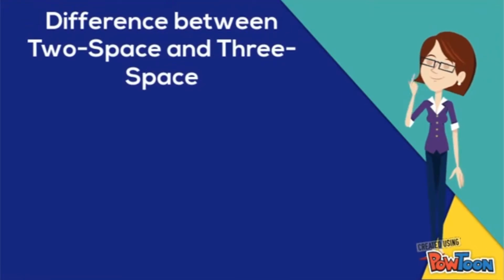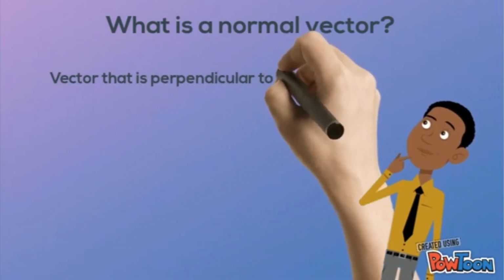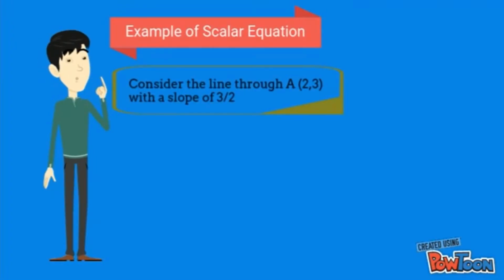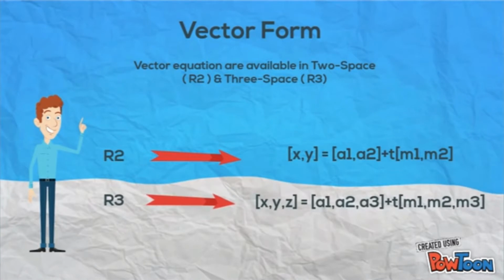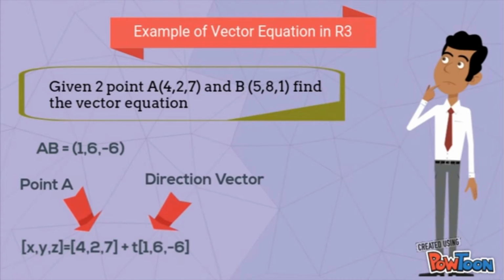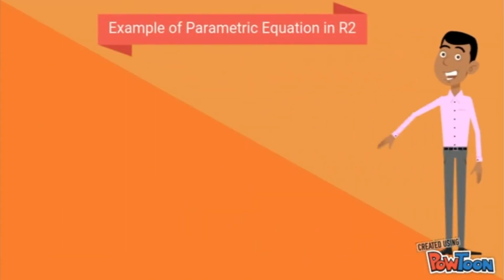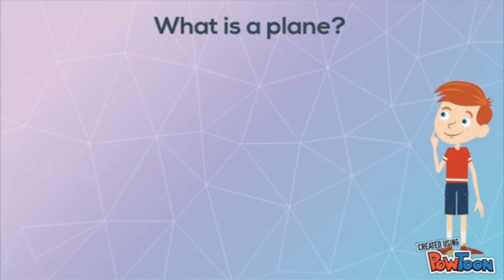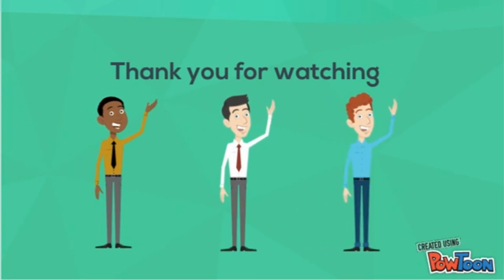Chapter 8 ISU Part 2